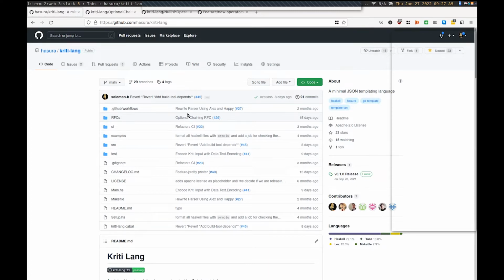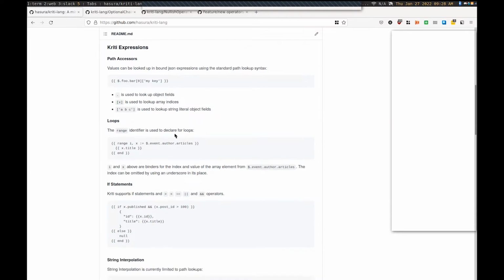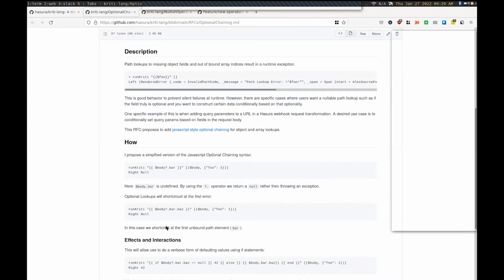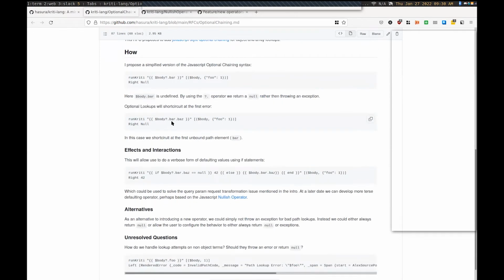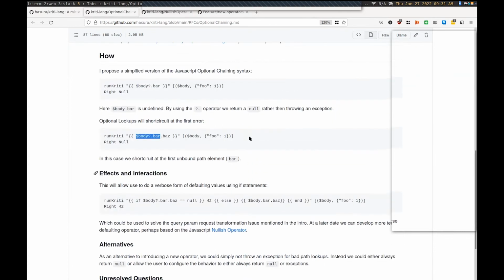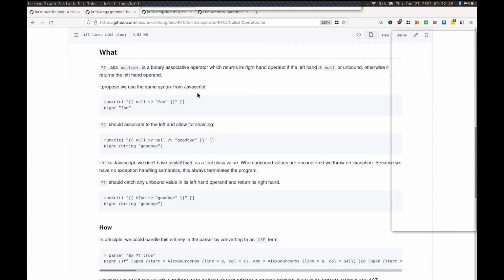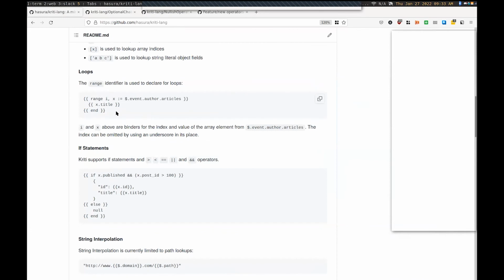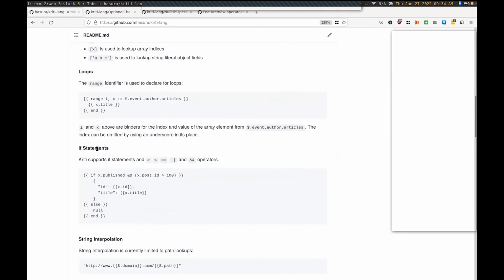Kriti lang updates and RFCs